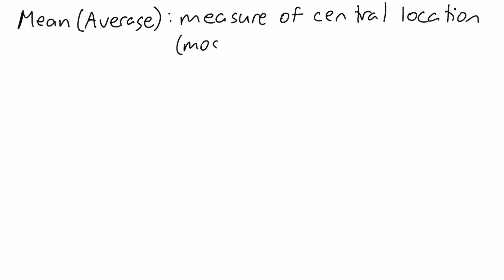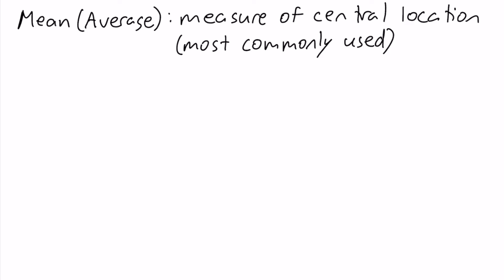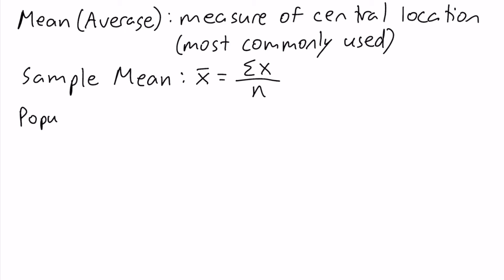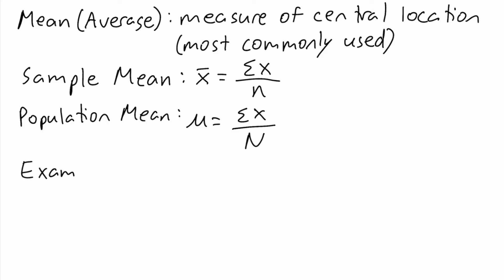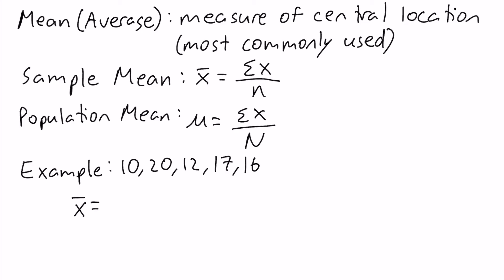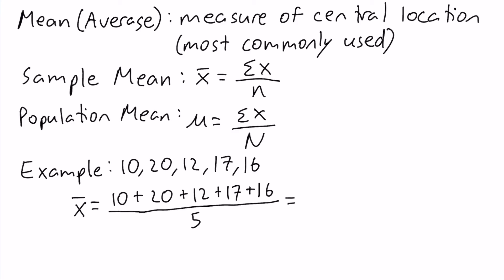Mean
The mean, or average, is a measure of central location. It's the most commonly used measure of central location. There are other measures of central location, such as the median, but the mean is usually the preferred one. There are two means, depending on whether one is working with a sample or population of data. If the data is a sample, then the sample mean is used. If the data is a population, then the population is used. In statistics, we are usually working with a sample.